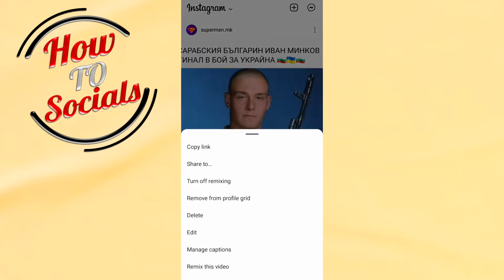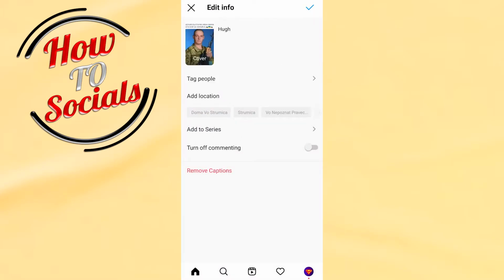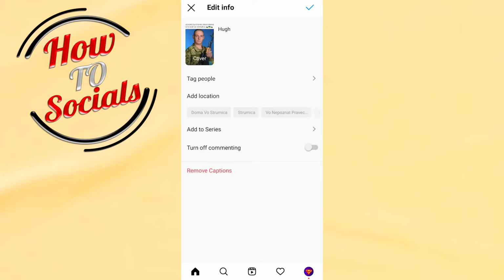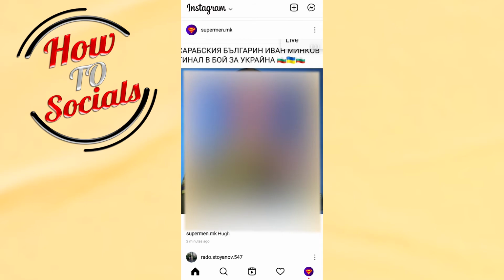Can you change Instagram thumbnail after posting?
This video will show you can you change instagram thumbnail after posting.